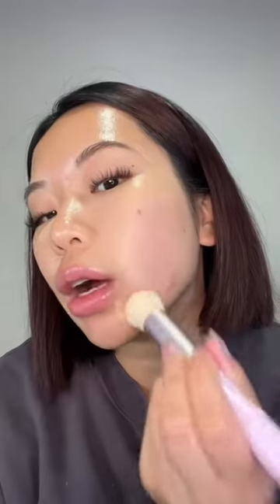This keyssoulcare ‘It’s Like Skin’ offering is ITTT!!! 💜💜💜✨✨✨